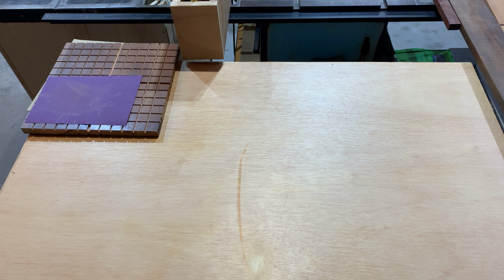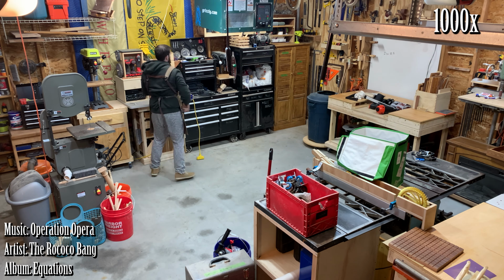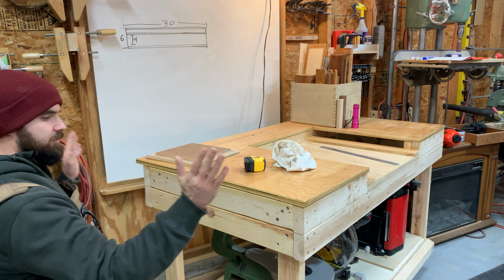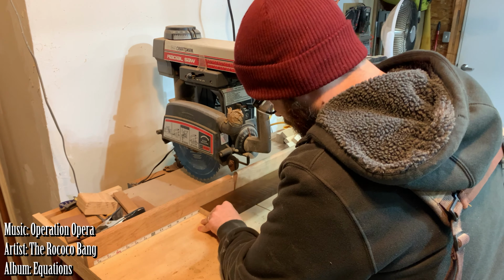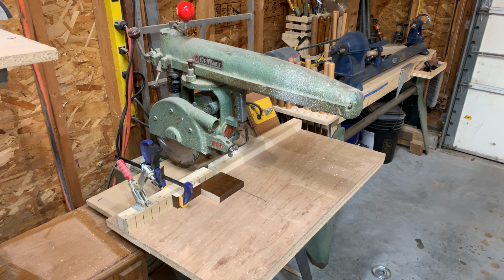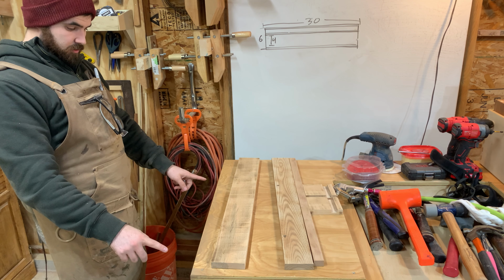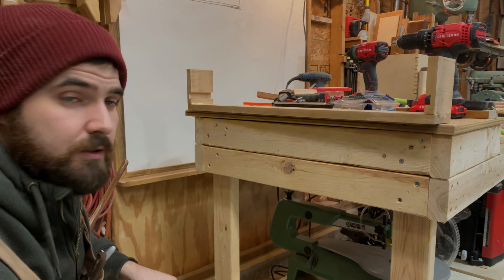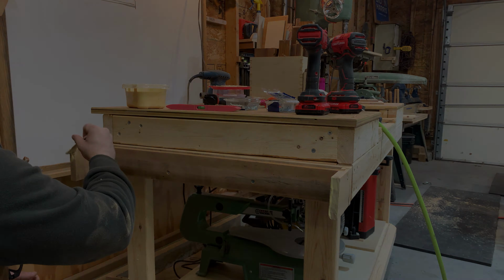Hammer Organization | Quick, Easy and Inexpensive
In this video I take a pile of hammers and give them a worthy home! Hammer Storage has always been a struggle in my shop and you end up with drawers full of hammers and can never find the one you are looking for when you need it. This storage solution allows you to access all of your hammers at a glance instead of hogging much needed drawer space.

Bassador Woodworking is a small shop (currently occupying a two-car garage) specializing in woodworking projects and DIY problem solving utilizing many vintage tools. I rarely work from plans and always challenge myself to use scrap materials. Projects usually start with a picture in my head but no map of how to get there. This channel aims to share tips and tricks and develop a community of makers helping each other solve problems. This channel is about taking an idea, making it a reality, identifying a problem, working out a solution, and building yourself into a corner with no option but to figure out a way out.

Craftsman Framing Hammer
Estwing 20 oz
Estwing 16 oz

Favorite Shop Gadgets and Safety Equipment:
Hedgehog Featherboard
3-2-1 Set-up Blocks
Fractional Set-Up Blocks
Safety Glasses
Dust Mask
Table Saw Blade

Bassador Woodworking is a participant in the Amazon Services LLC Associates Program, an affiliate advertising program designed to provide a means for sites to earn advertising fees by advertising and linking to Amazon.com.
In short,
I get commissions for purchases made through links in this post at no extra cost to you.